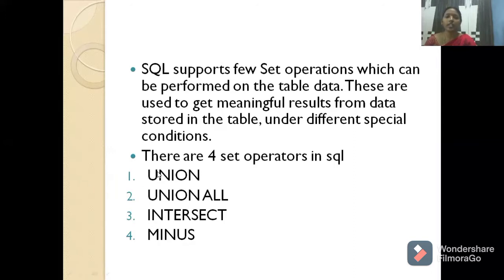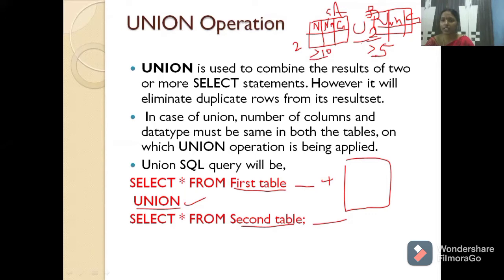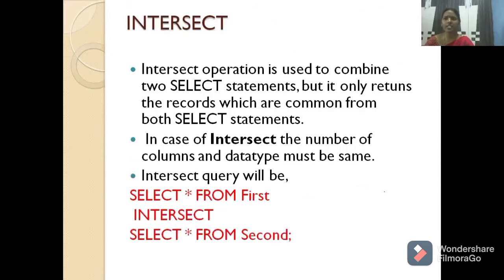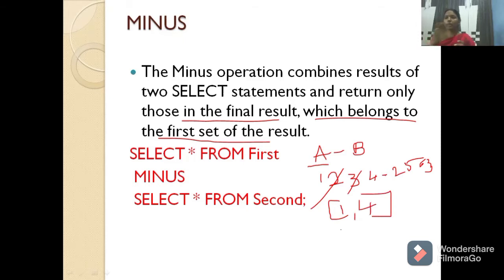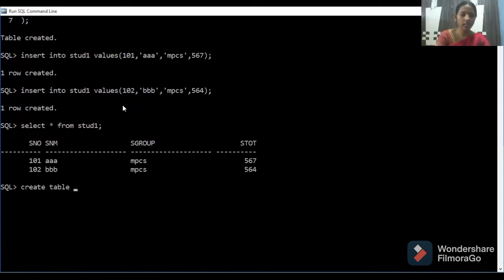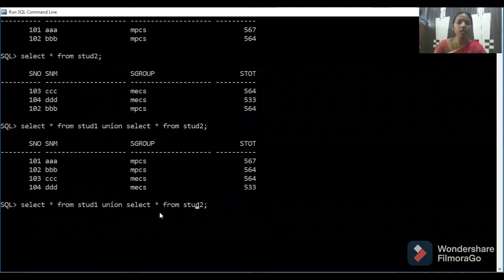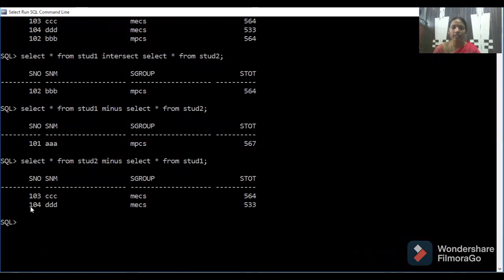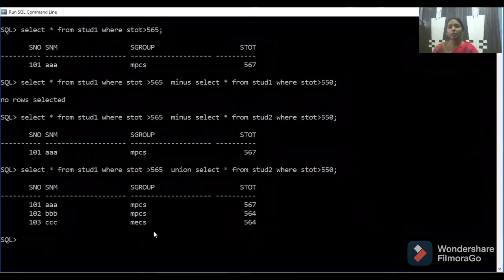Lect-27 || Set Operators in SQL with practical examples